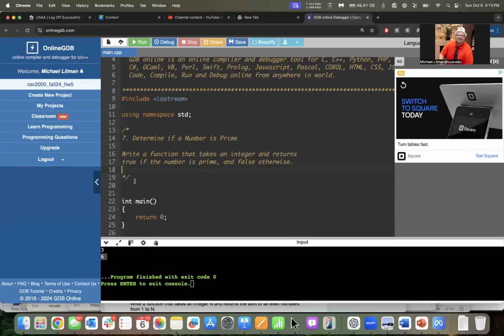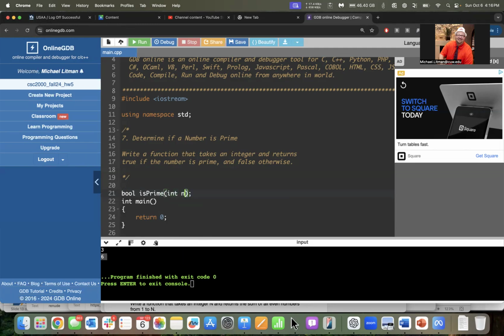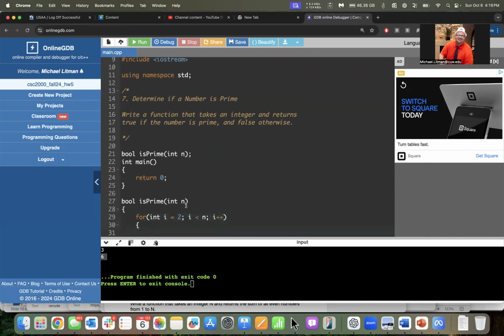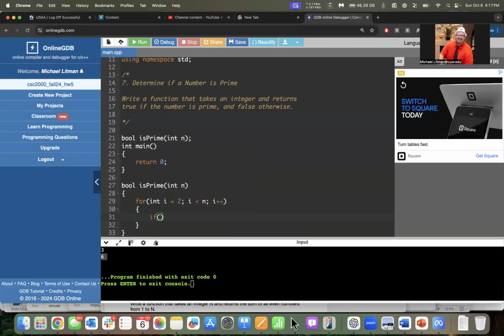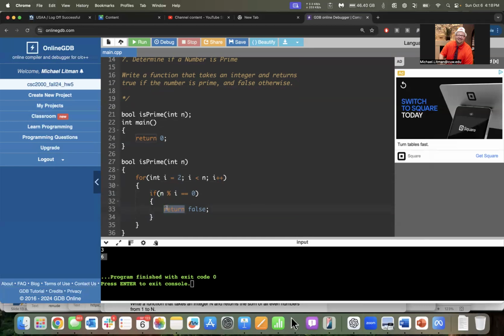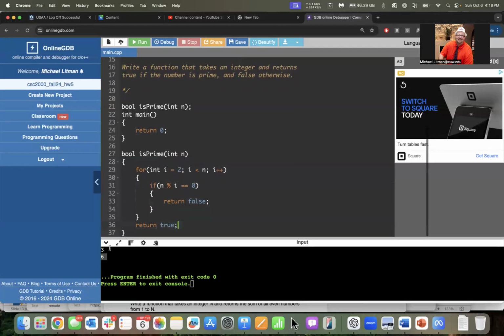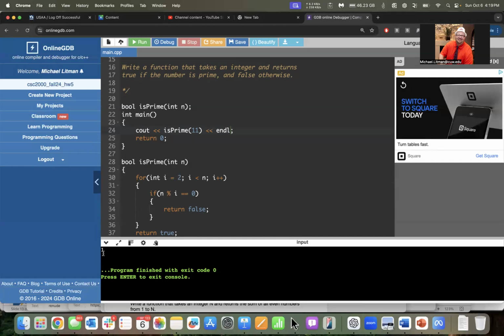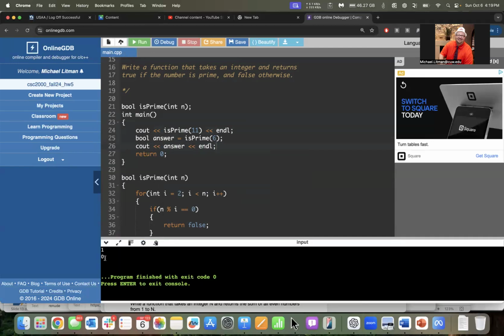CSC2000 Midterm Review - Question 7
7. Determine if a Number is Prime

Write a function that takes an integer and returns true if the number is prime, and false otherwise.